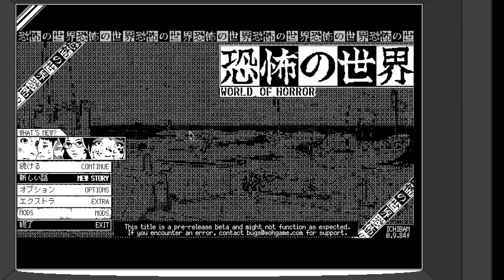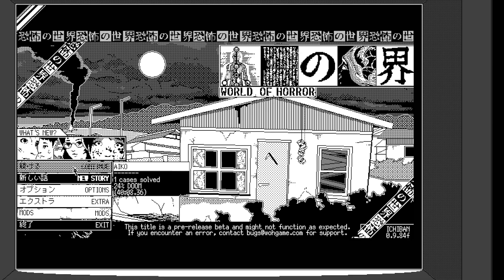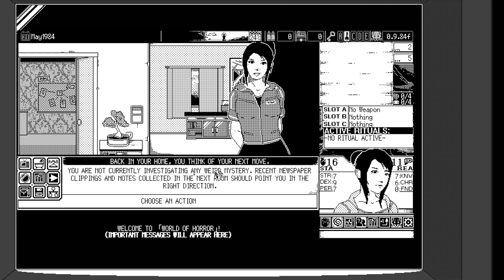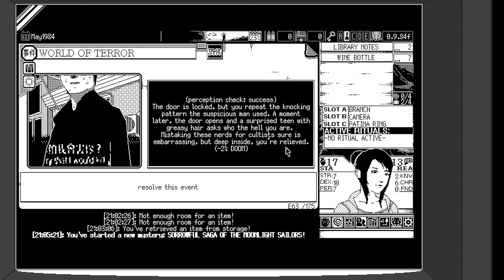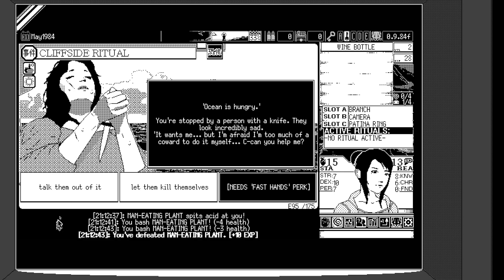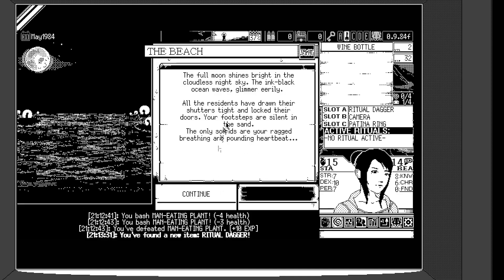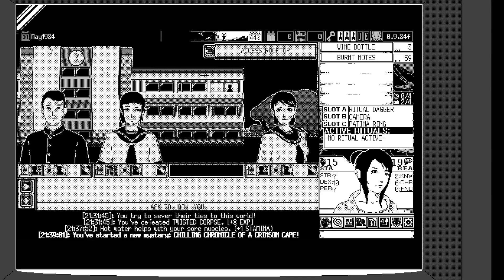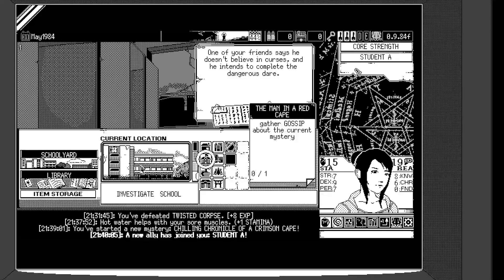WORLD OF HORROR feat. Kayatsuhime